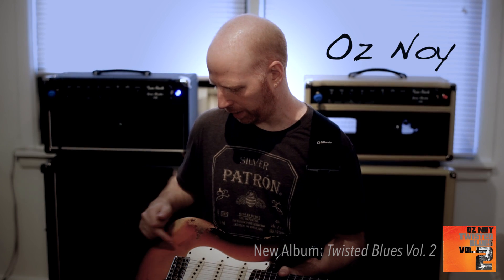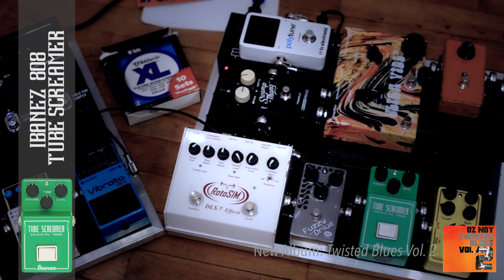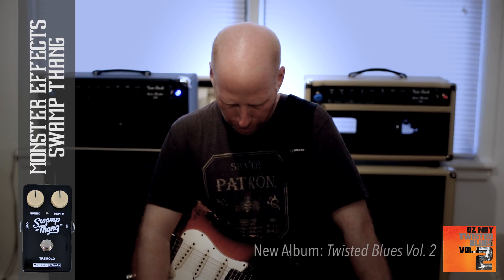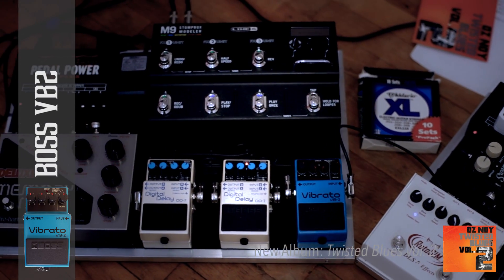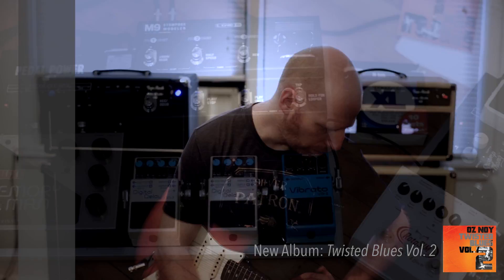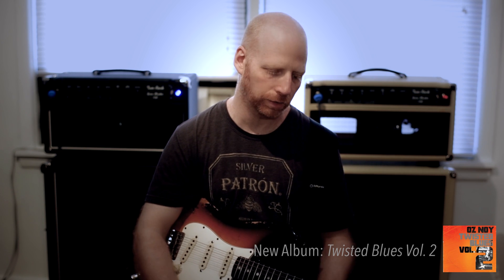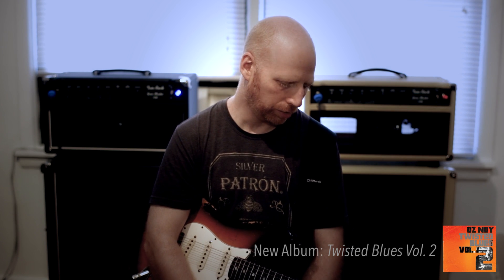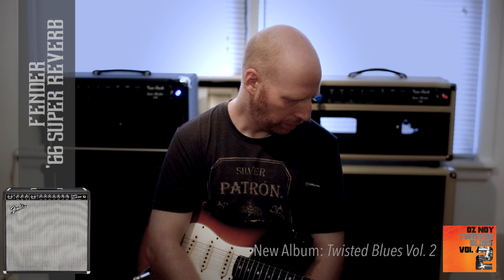Oz Noy: Gear Chain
Oz Noy Gear Chain for Recording Twisted Blues Vol 2 Released in 2014 on Abstract Logix Music. Check out why so many are talking about Oz, who has carved out his own sound in the group of eminent players.